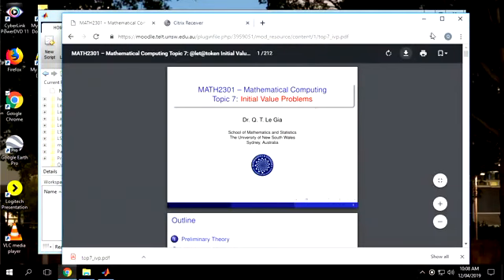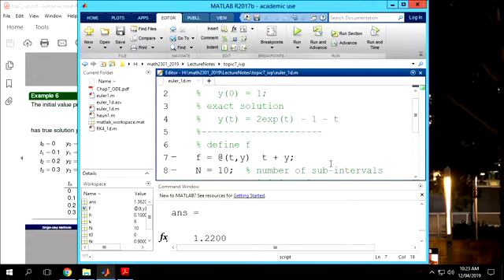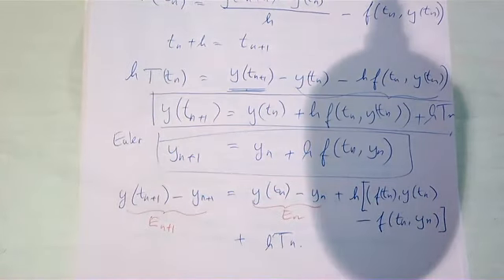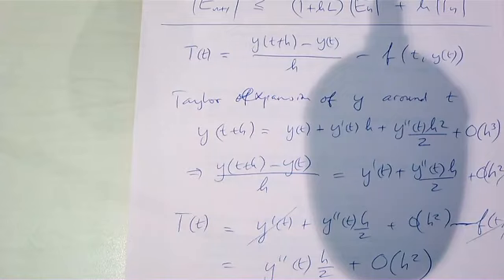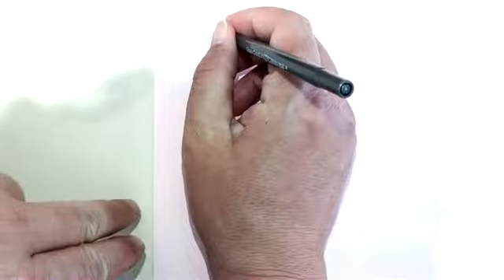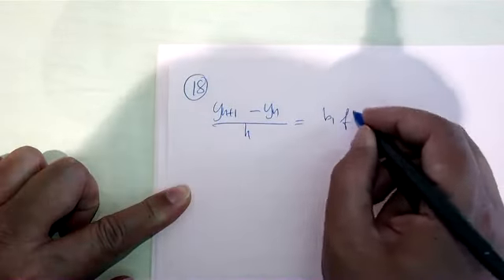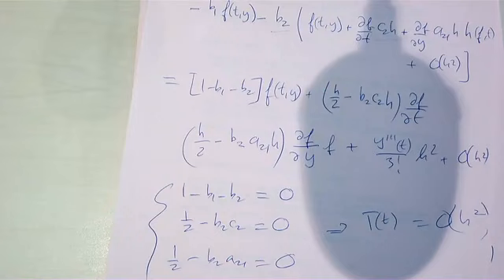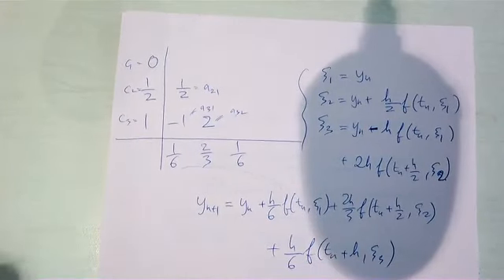Initial value problems (Euler's and Heun's methods)